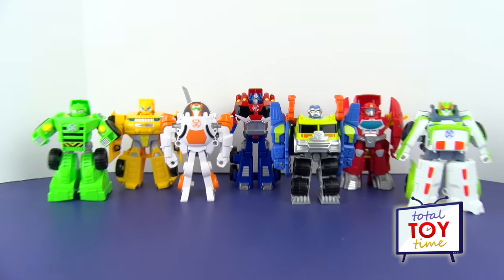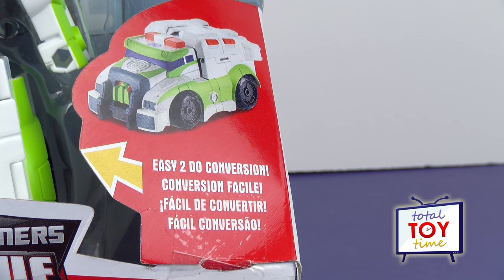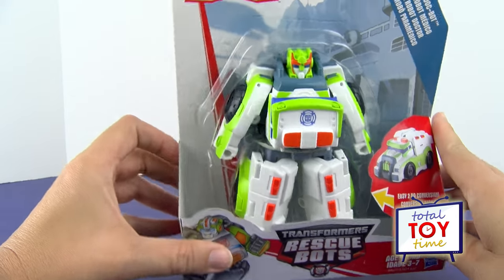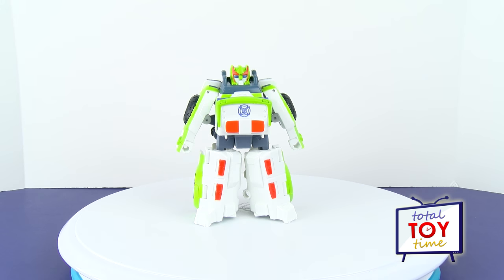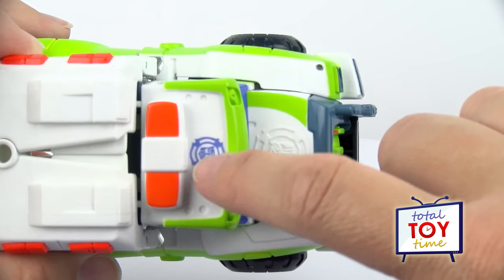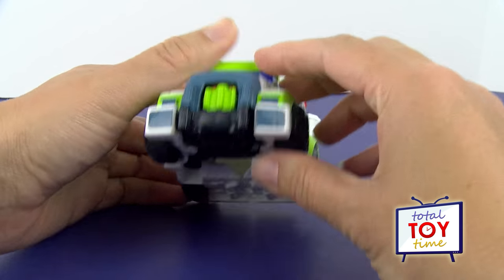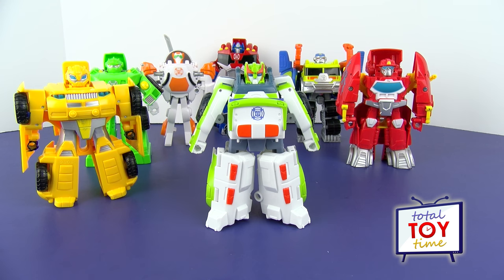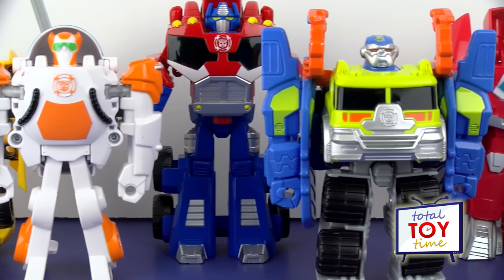Transformers Rescue Bots Medix the Doc Bot Ambulance Playskool Heroes 4K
Welcome to Total Toy Time! Today is another Transformers Rescue Bots day!  We unbox the 2015 Rescan of Medix the Doc Bot and see how he transforms from robot mode into to an ambulance truck.  This toy is from the Playskool Heroes Collection by Hasbro and designed for 3-7 year olds.
Total Toy Time has fun and informative toy reviews and toy un-boxing. We love Transformers, Rescue Bots, Dinobots, Cars, Robots and Rockets! Our toy-focused videos showcase and demonstrate each toy in a upbeat, non-violent way. Find your favorite characters and see how each toy works.
Don’t miss out on new videos!